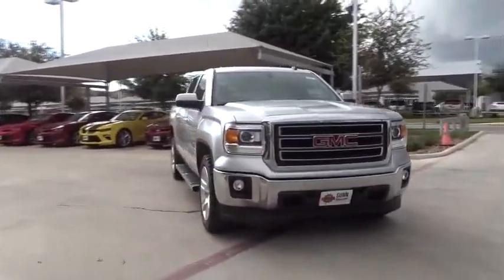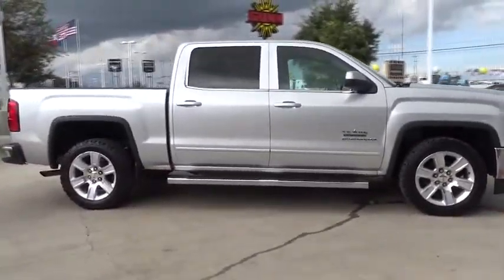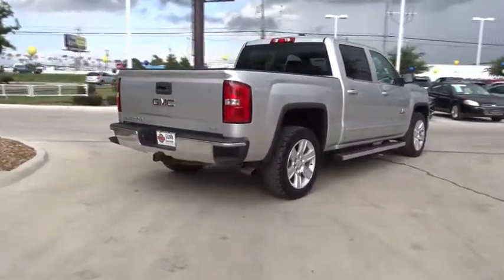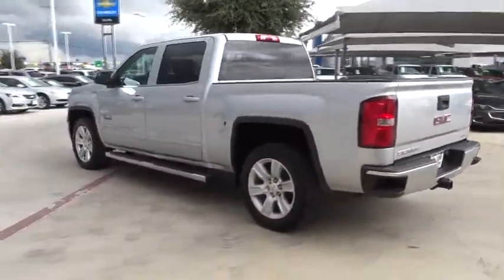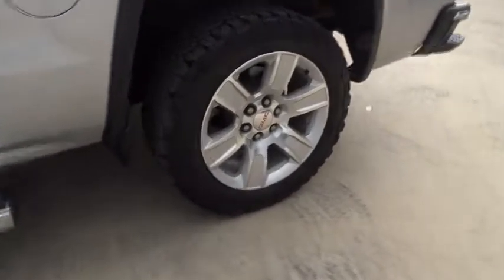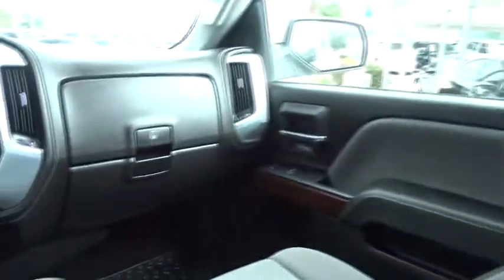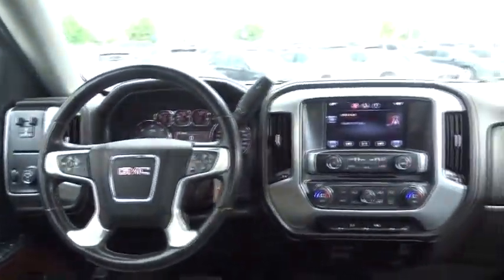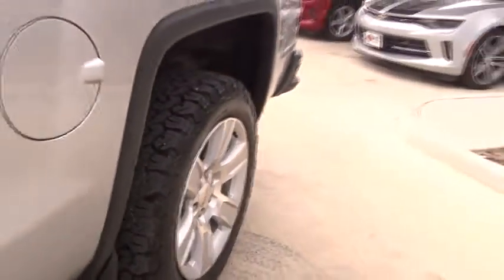2014 GMC Sierra 1500 San Antonio, Houston, Austin, Dallas, Universal City, TX C60358A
2014 GMC Sierra 1500
2014 GMC Sierra 1500 SLE - Stock#: C60358A - VIN#: 3GTP1UEC5EG122846

Gunn Chevrolet
12602 IH 35 North

2014 GMC Sierra 1500 SLESan Antonio, Bexar, Shertz, Selma, Hill Country, Texas 78154.GM Certified, 6-Speed Automatic Electronic with Overdrive, Gray.Certified. Carfax One-Owner. Awards:* KBB.com Brand Image AwardsThank You for shopping with Gunn! We would like to welcome you to a much better way of doing business. Our objective is to provide the highest quality service with our haggle-free One Simple Price method for purchasing new and used vehicles. Customer satisfaction guides our business. We pride ourselves in transpearancy, honesty, and conducting business with real numbers and not the confusing shell game that most dealers play!! Come in where you can relax and enjoy the process without fear of somebody trying to get into your pocket! Give us a Call today and schedule a demonstration drive!